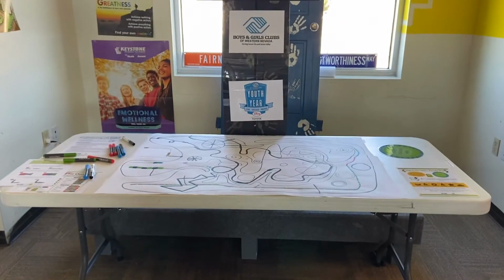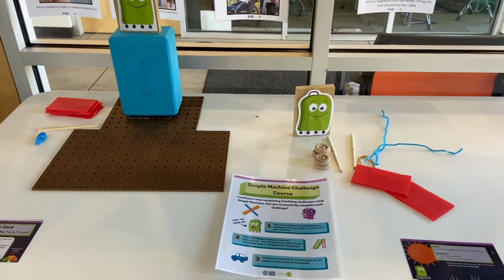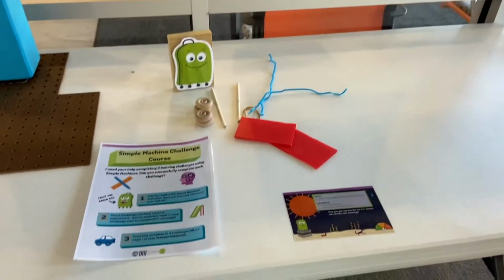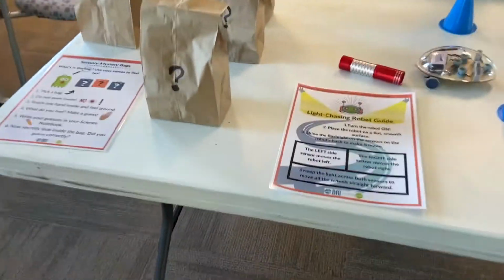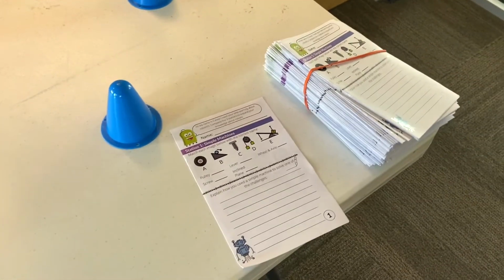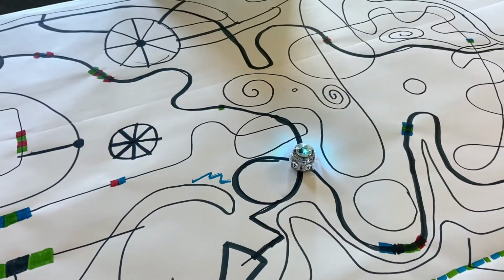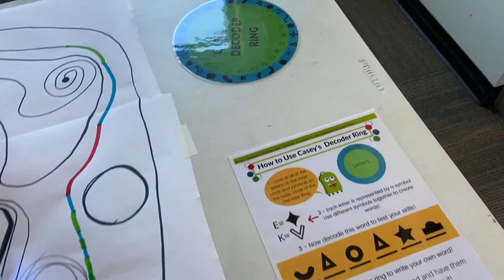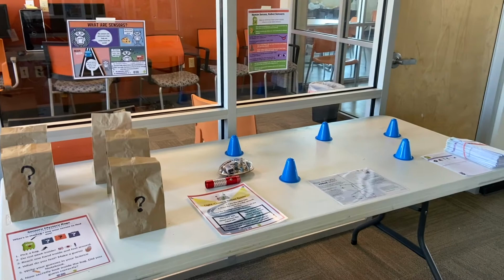Robot Recipe Overview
Take a closer look at one of our new STEM Kits, Robot Recipe! In this video, we give you a tour of the current three stations and the activities you can set up for your participants.

Science Alive conducts education and engagement for the Desert Research Institute, a global scientific research and development institute under the Nevada System of Higher Education. The mission of Science Alive is to support PreK-12 educators in science-based, environmental education by providing the tools, resources, and knowledge they need, so all students acquire the knowledge and skills needed to work, live and contribute in our community. Science Alive achieves our mission by providing an inquiry-based STEM curriculum through our Green Boxes, offering Teacher Trainings and Workshops throughout the school year, and through School Support in the form of speakers, field trips, and special opportunities.